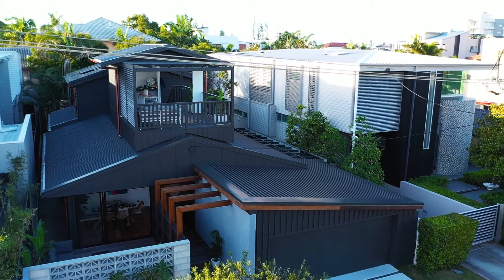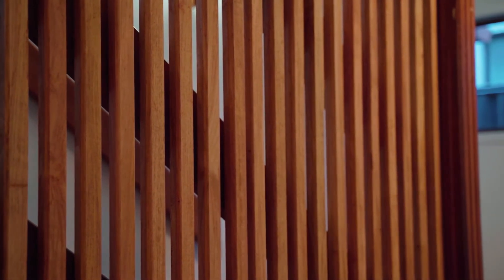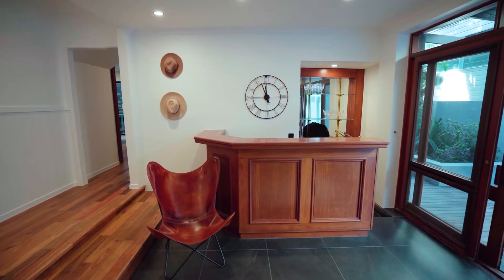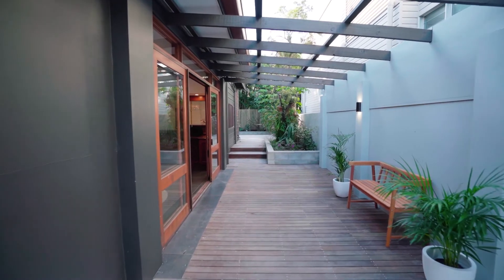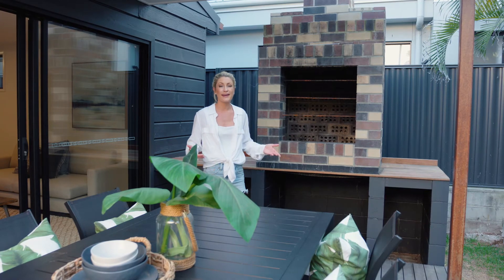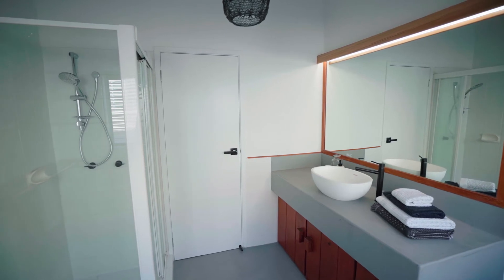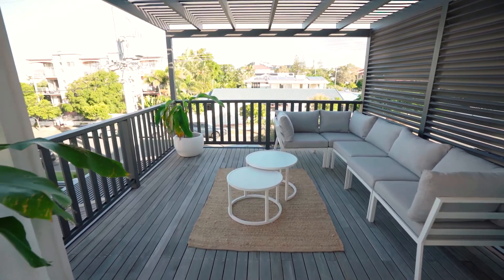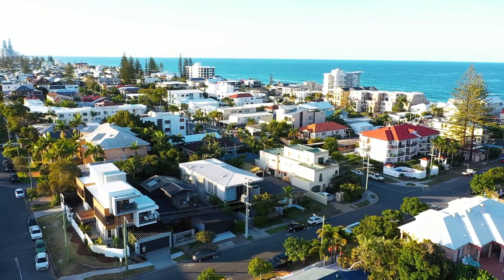27 Surf Street, Mermaid Beach